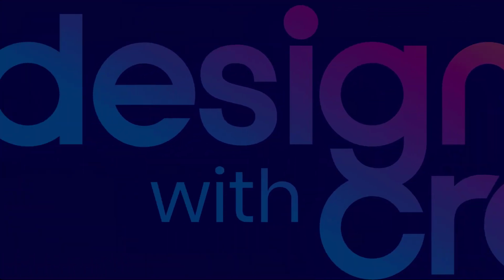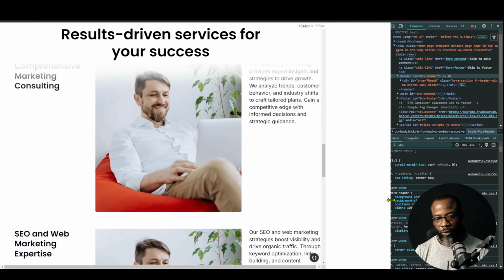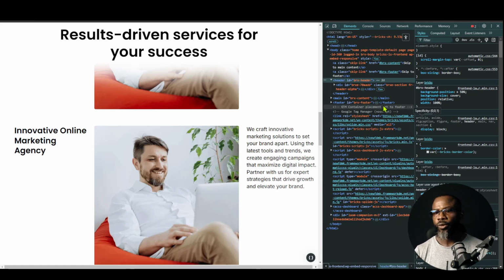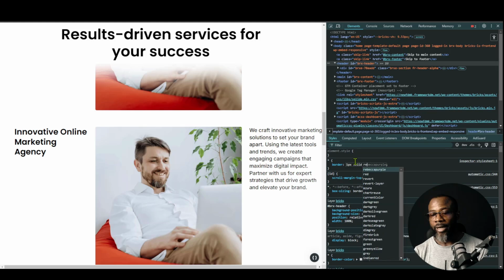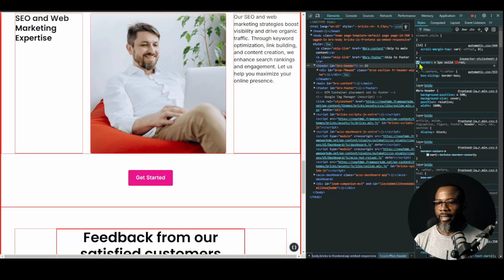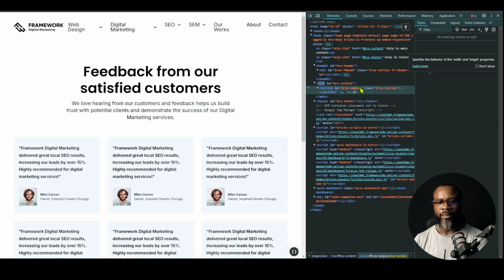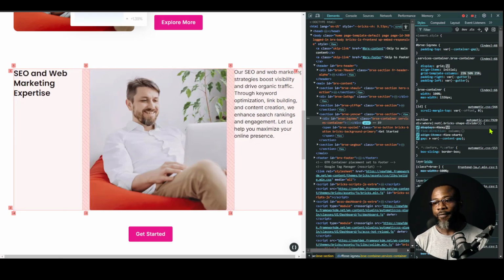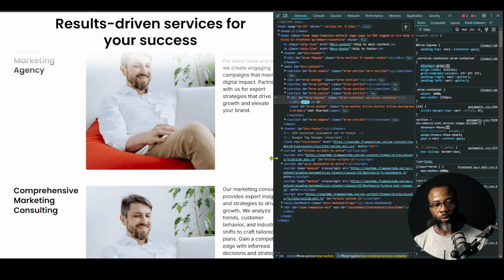Quick tips to fix overflow issues on your website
In this quick guide, I’ll show you simple tips to identify and fix common overflow problems using CSS

Bricks Builder | Oxygen Builder  | Breakdance Builder | WordPress | Tutorial

Frames is a real time wireframing tool, design-ready development system, and accessible component library